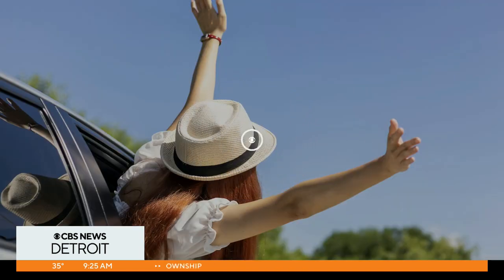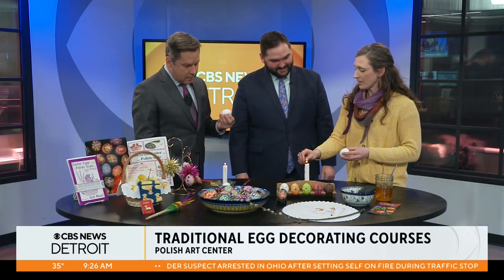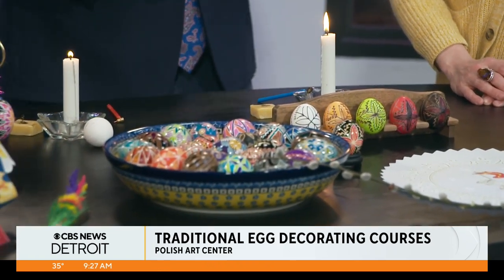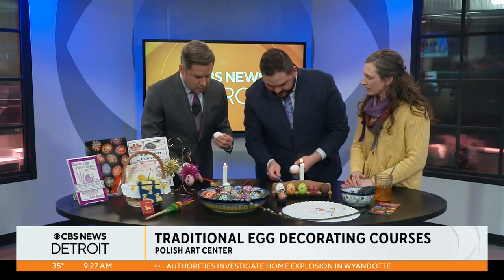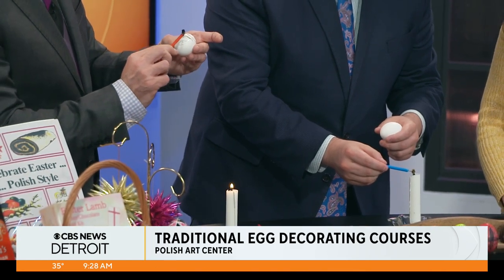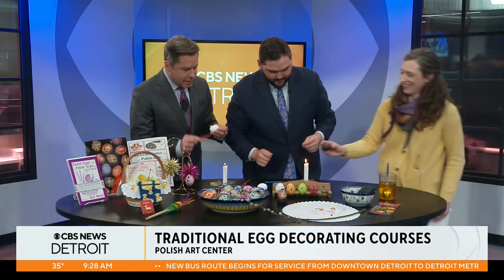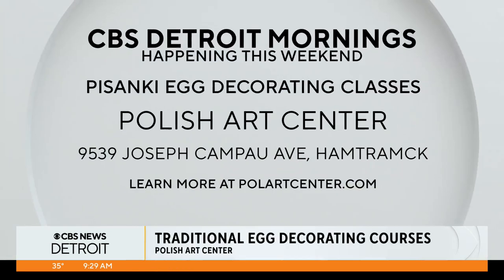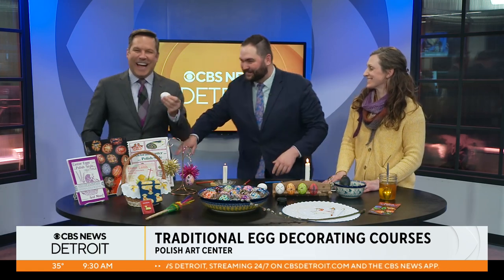Polish Art Center offering traditional egg decorating courses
Michelle Bittner from the Polish Art Center in Hamtramck shares more about the center's traditional egg decorating courses.